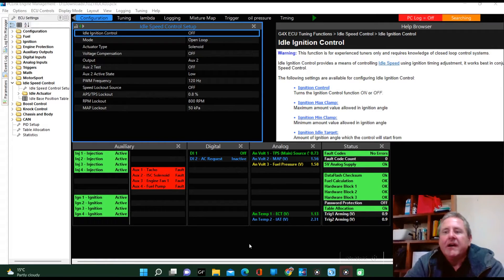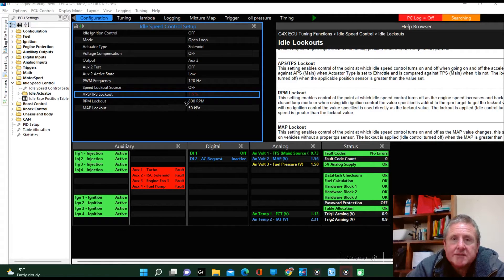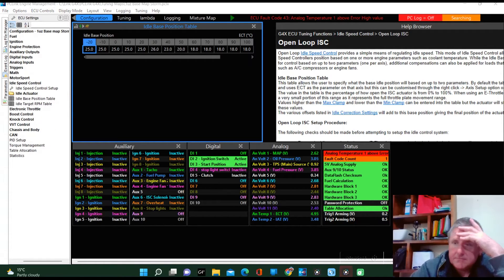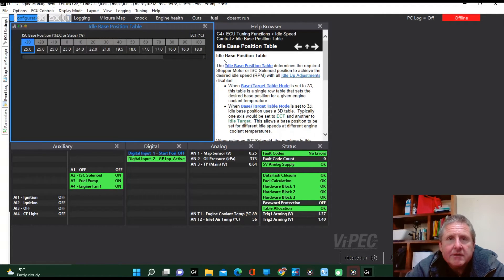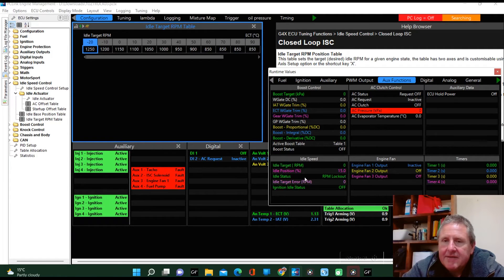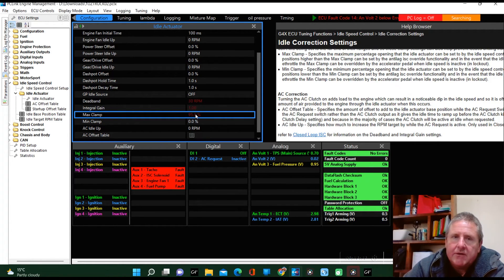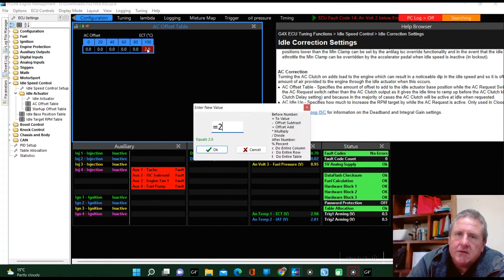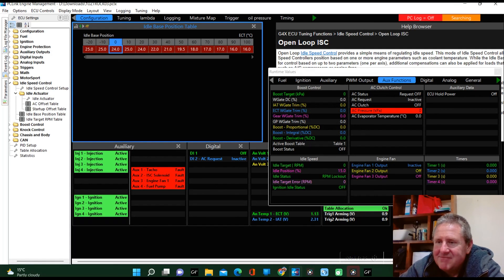Alans link ecu diagnostic. setting idle speed.